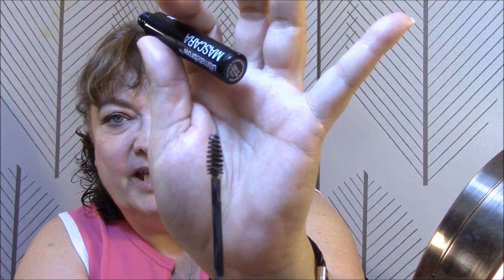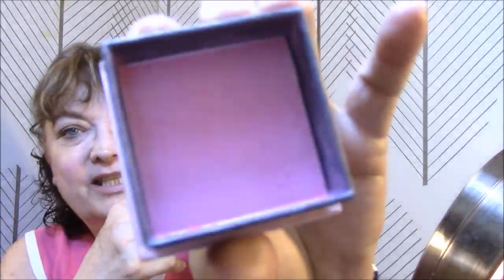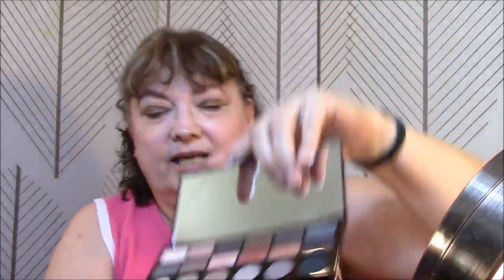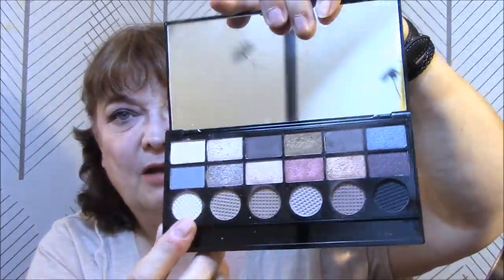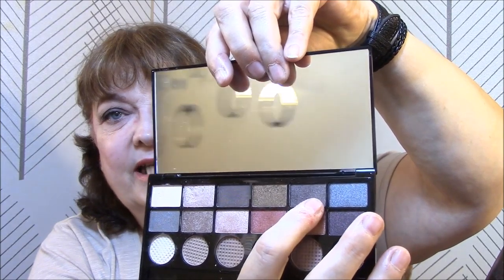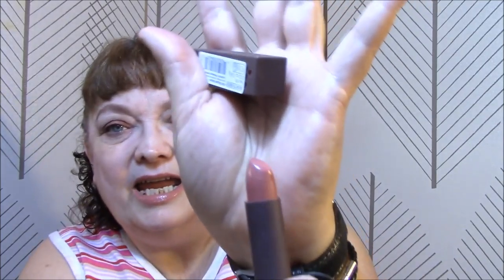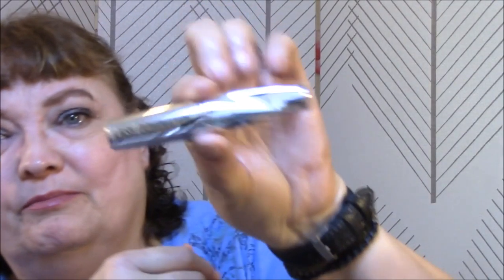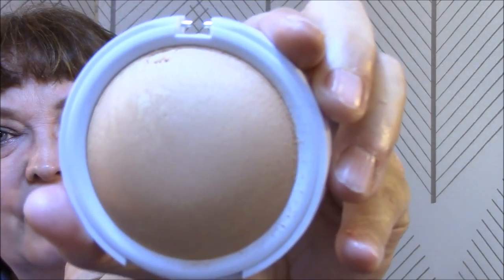Making It Work ~ Makeup Revolution Run Boy Run Palette!